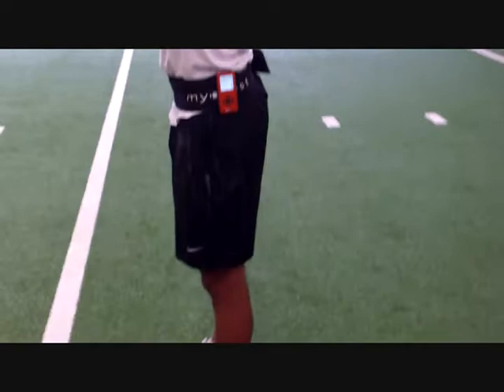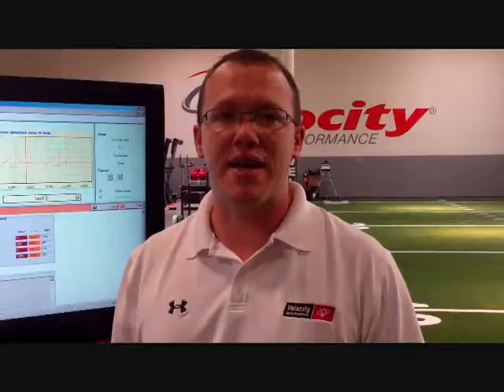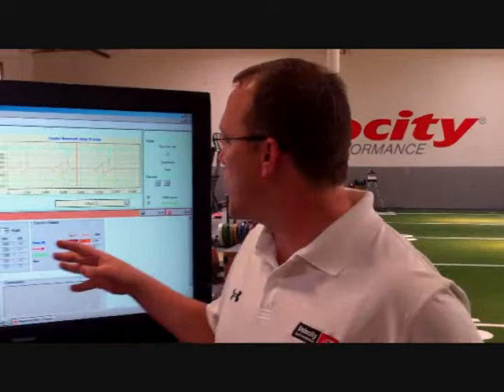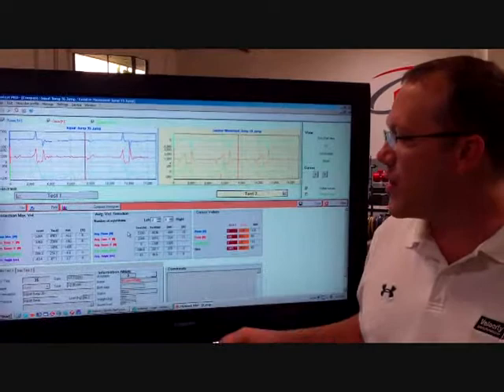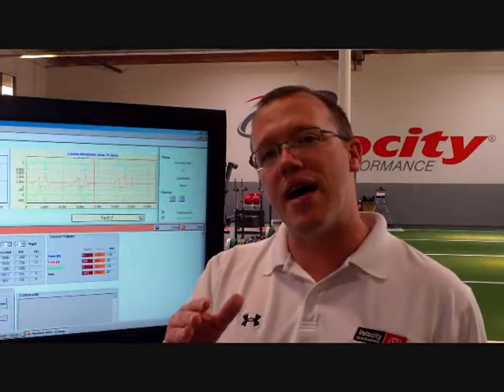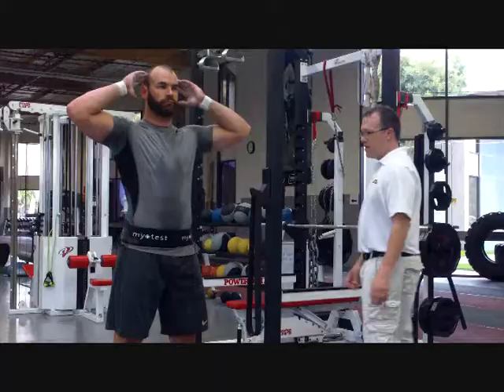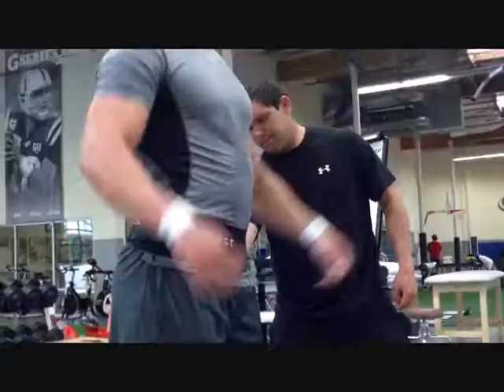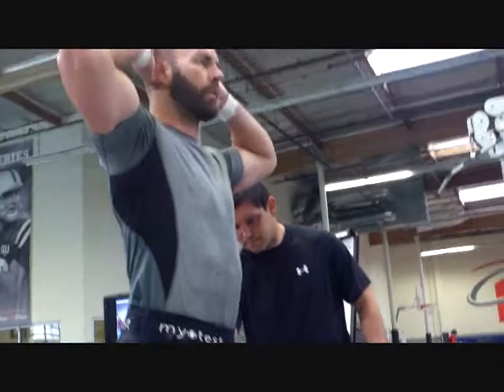Olympic Prep - Power Monitoring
We monitro the athletes power output and strength qualities as we train.  Using the MyoTest we are able to get some data that lets us determine what strength qualities we should work and how we are progressing.  Often we use it during a session to monitor fatigue and to gather data bwteen sets.